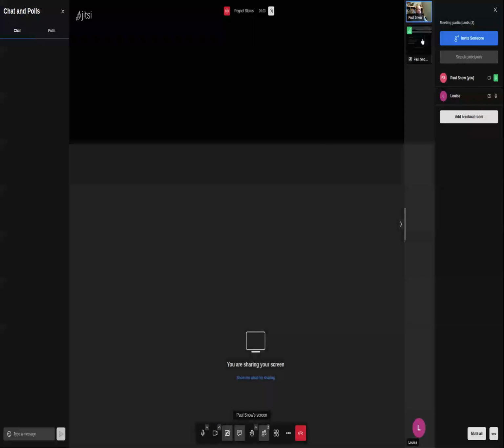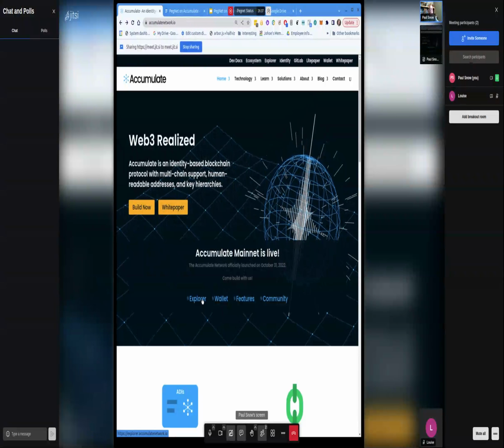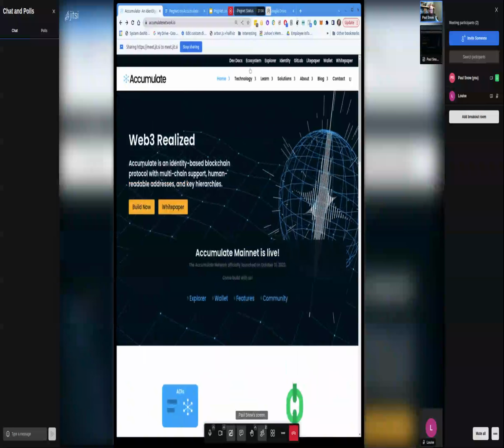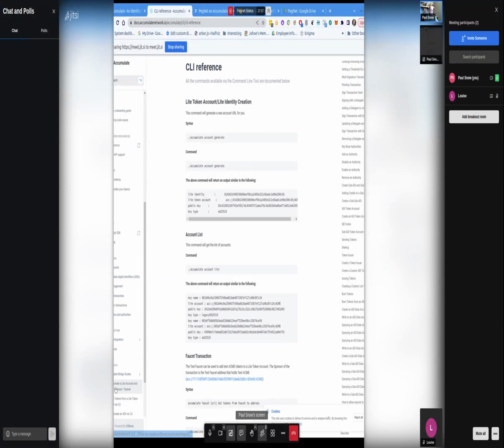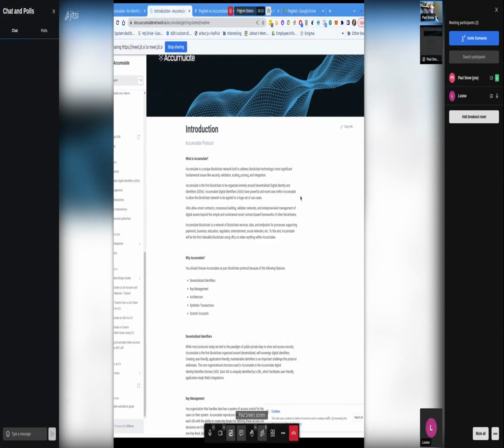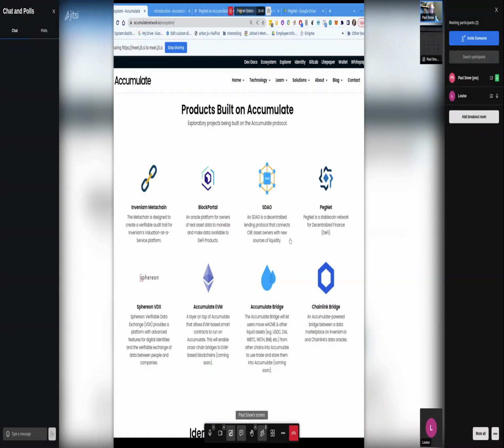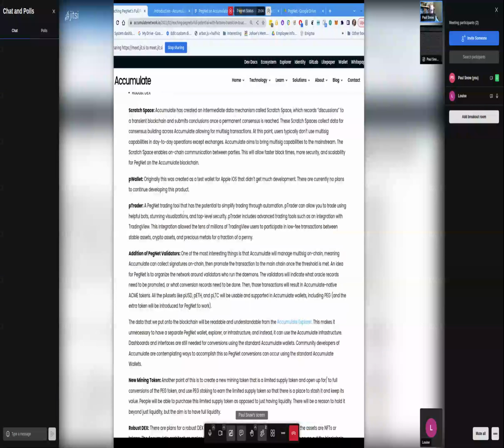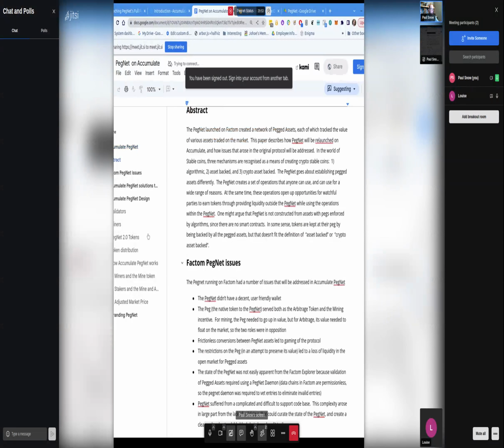PegNet Status and Overview June 9 2023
Answering some questions, and status